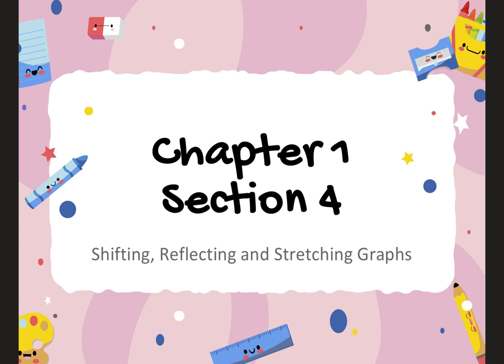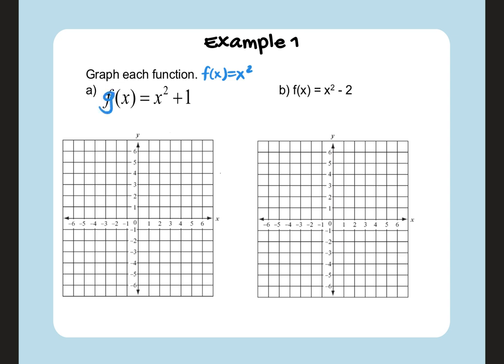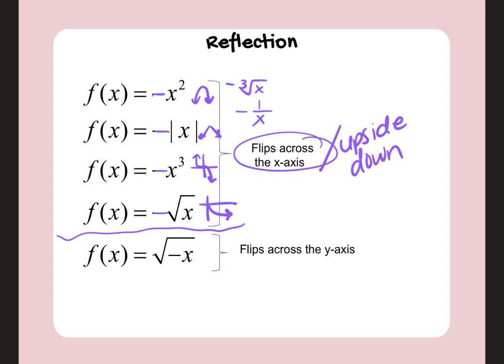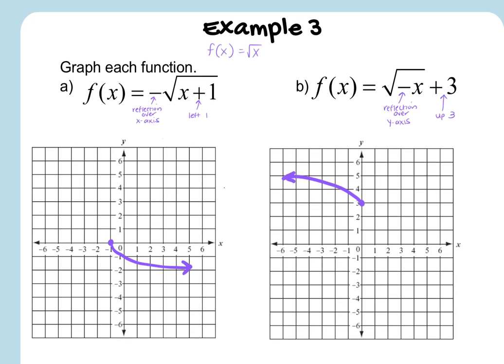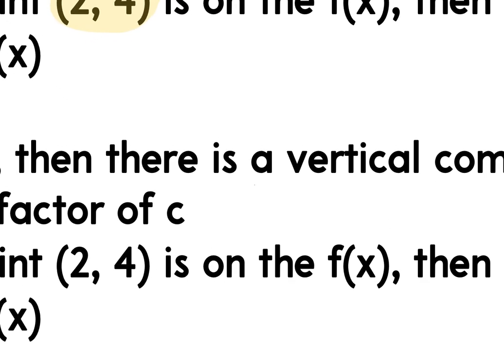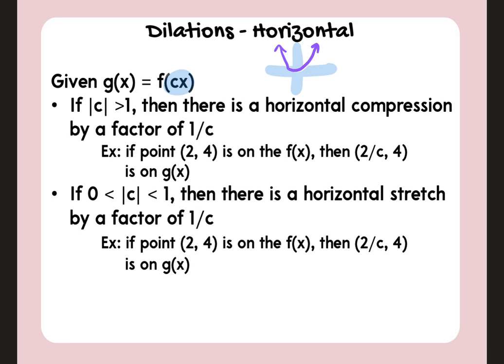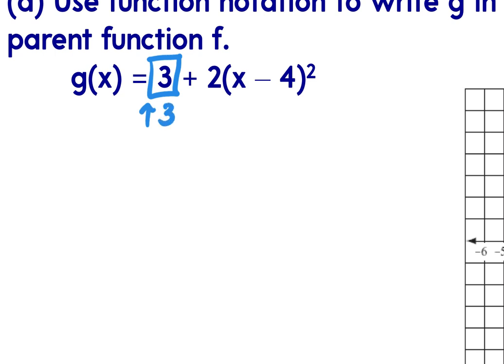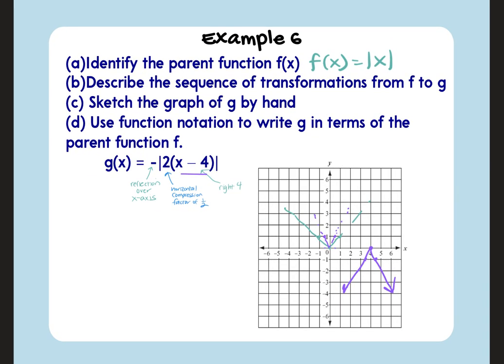8.28_APPC 1.4 Transformations of Graphs